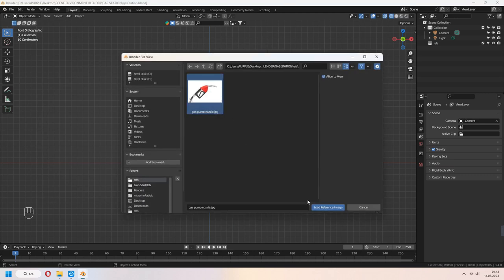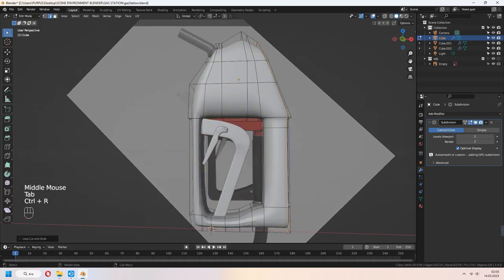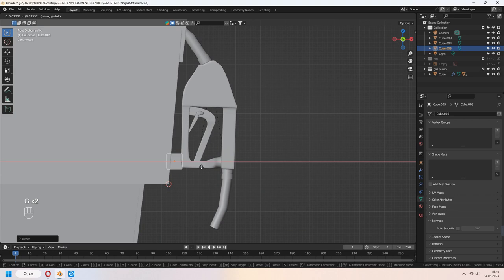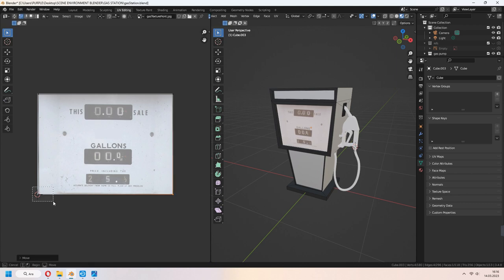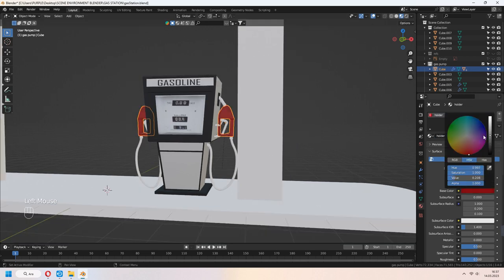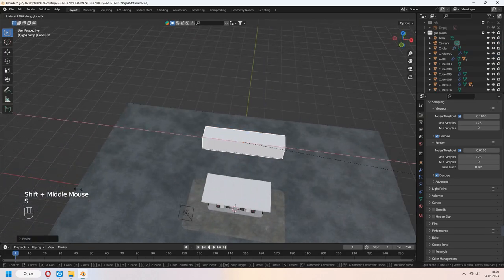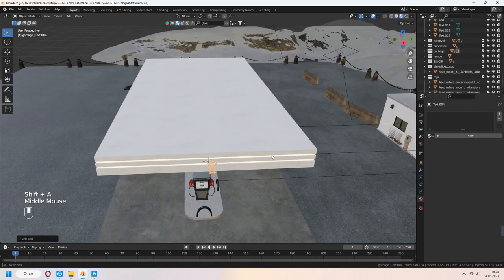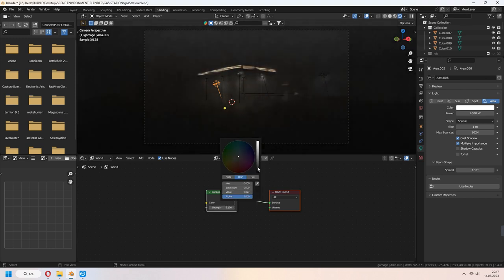Blender Realistic Night Scene GAS STATION Tutorial /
Hello. I made Photorealistic Scene Foggy Night Gas Station tutorial. If you want to see full animation, link in here: